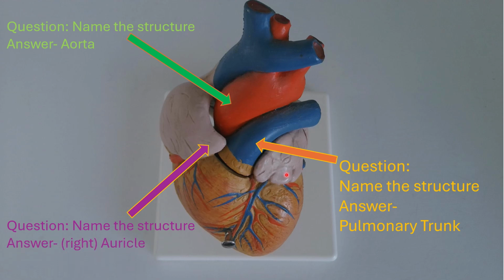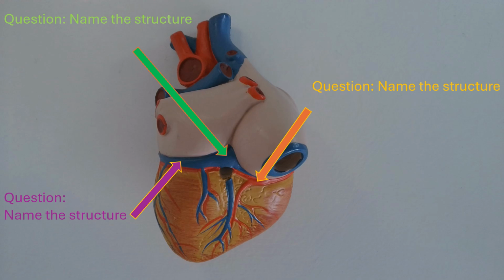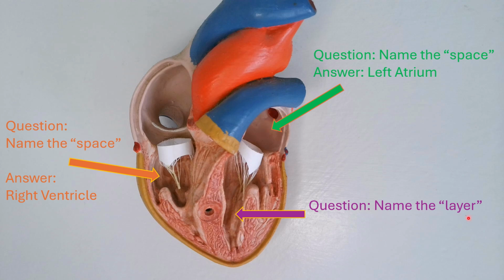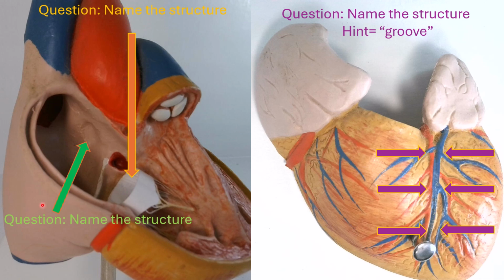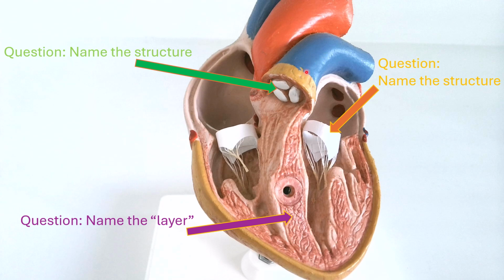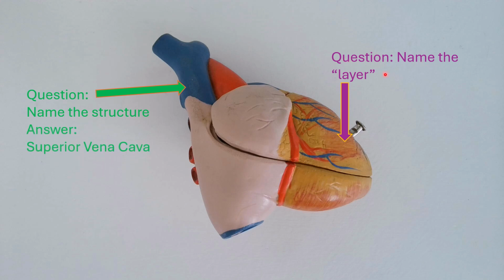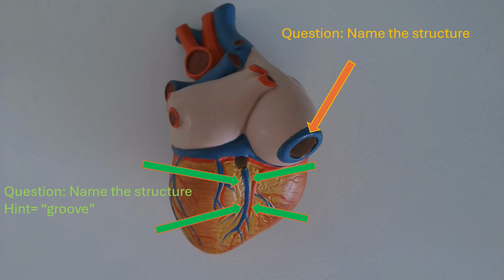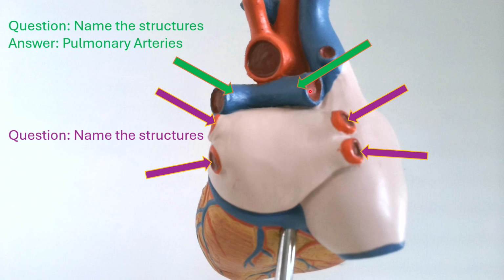Heart Anatomy Model Practice Quiz 30+ Questions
This is a practice quiz for students taking human anatomy and physiology over a 3D human heart model.  See below for the list of the structures to identify.

0:00 Intro
0:23 Question 1
1:16 Question 2
2:24 Question 3
3:25 Question 4
4:37 Question 5
5:33 Question 6
7:05 Question 7
7:44 Question 8
8:56 Question 9
9:38 Question 10
10:42 Question 11
11:37 Question 12

List of all structures to identify:
   Chambers of the Heart
       -Right Atrium
       -Right Ventricle
       -Left Atrium
       -Left Ventricle
   4 Valves of the Heart
       -Right AV Valve (tricuspid valve)
       -Left AV Valve (bicuspid/mitral valve)
   Great Vessels of the Heart
       -Pulmonary Trunk
       -Pulmonary Arteries
       -Pulmonary Veins
       -Aorta
   Layers of the Heart
       -Endocardium
       -Myocardium
       -Epicardium
       -(Pericardium- not shown)
   Other (Superficial) Structures of the Heart
       -Apex
       -Base
       -Auricles
       -Coronary Blood Vessels (Arteries and Veins)
       -Coronary Sinus
       -Anterior Longitudinal (Interventricular) Sulcus
       -Posterior Longitudinal (Interventricular) Sulcus
   Other (Deep) Structures of the Heart
       -Chordae Tendineae
       -Papillary Muscle
       -Trabeculae Carneae
       -Interventricular Septum
       -Fossa Ovalis
       -(Ligamentum Arteriosum- not shown)